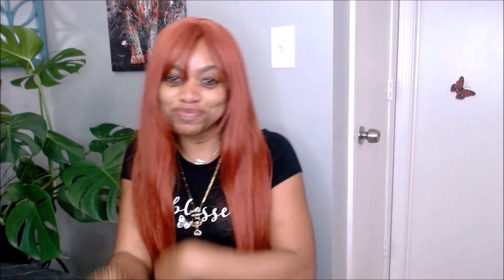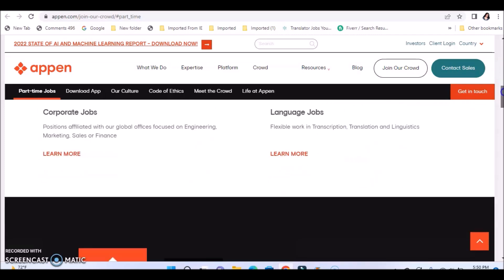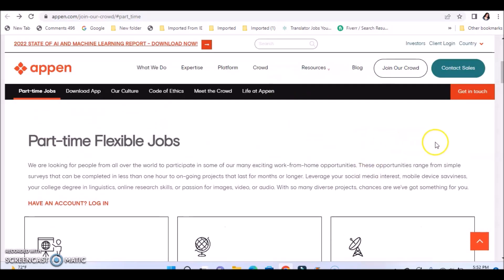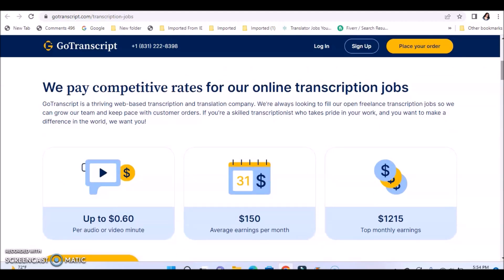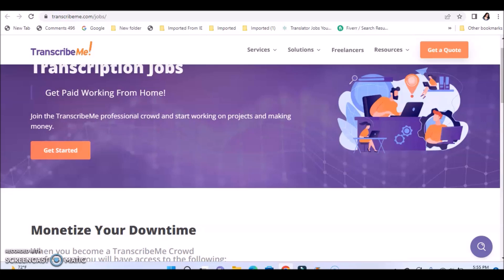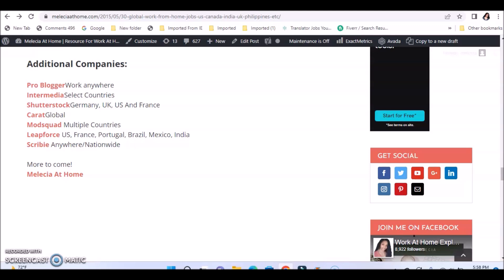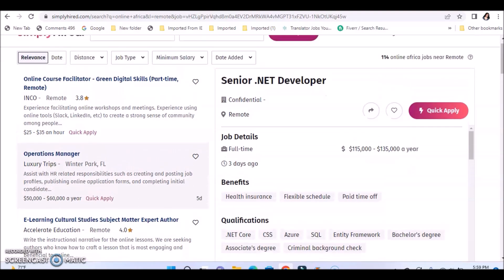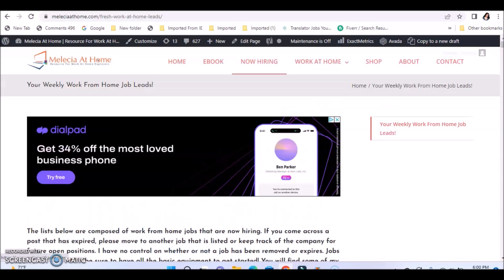🌍$110-$300 A DAY ONLINE JOBS I JAMAICA I CARIBBEANS, USA & OTHER COUNTRIES I NO PHONE NO INTERVIEW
Work From Home Online Jobs For Jamaicans. Global Jobs For Caribbeans And Internationals. Non Phone Jobs, Part Time & Full TimeJobs, Freelance Jobs, Side Hustles and More!

📌Top 10 Remote Interview Questions To Prepare For (Includes Best Answers!)

⏰Timestamps:
00:21 Intro: Repping my Country🇯🇲
01:11 Its not intentional I promise
01:49 Challenges in finding global jobs
03:16 Nationality of my audience?
06:57 Appen Global Jobs
10:25 Gotranscript Jobs
12:01 Transcribeme jobs
13:11 Boldly Jobs
13:54 Full list of 30+ global jobs on meleciaathome.com
14:31 Where to search Caribbean jobs online
15:26 Finding remote only jobs
16:04 How to find global jobs NOW HIRING on meleciaathome.com

Easy $50-$500 Extra Side Hustle!

Work From Home Simplified Ultimate Guide:
📖(Ebook Download)

Work from home jobs, remote jobs, good income, part time, full time jobs, freelance jobs, work from home jobs with high pay, work from home jobs now hiring, work from home jobs for beginners,  apply fast, apply asap, make money online, online jobs, side hustles, make money, no experience work from home jobs, no experience online jobs,